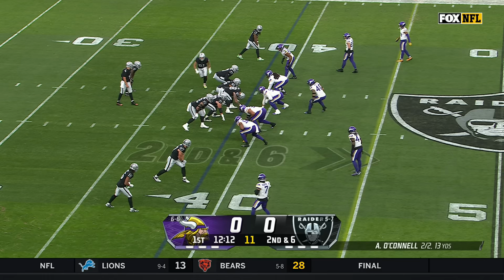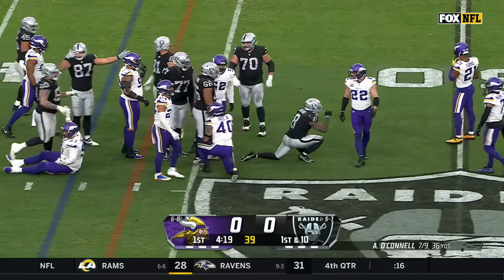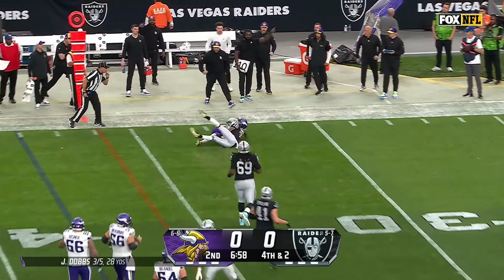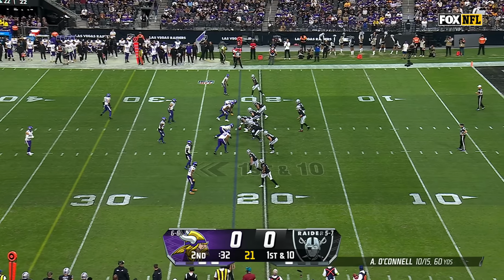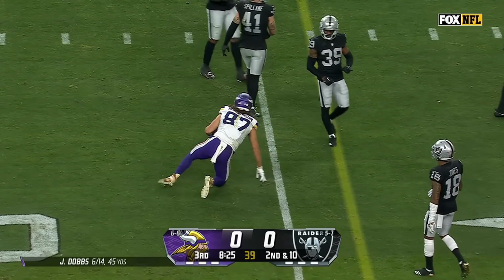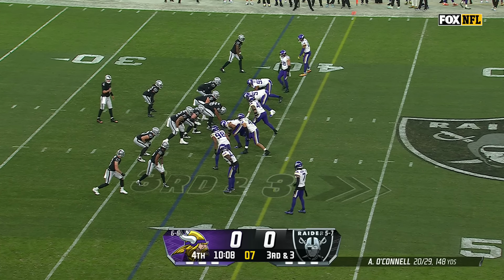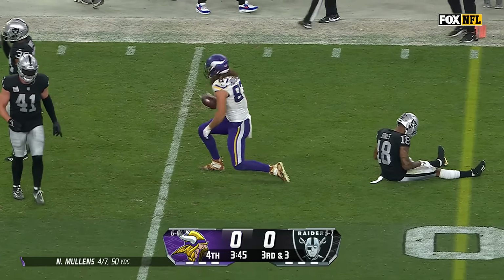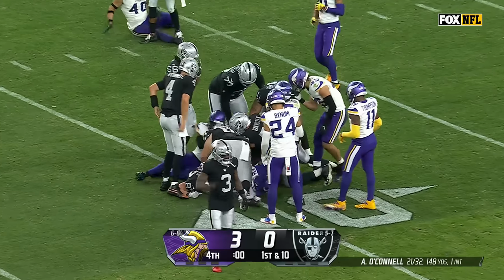Minnesota Vikings vs. Las Vegas Raiders | 2023 Week 14 Game Highlights